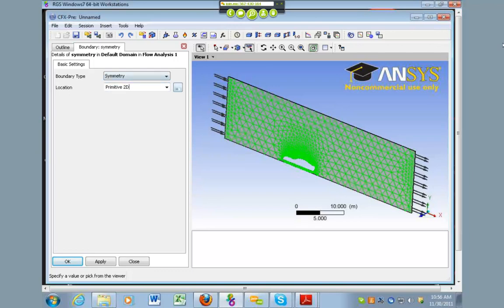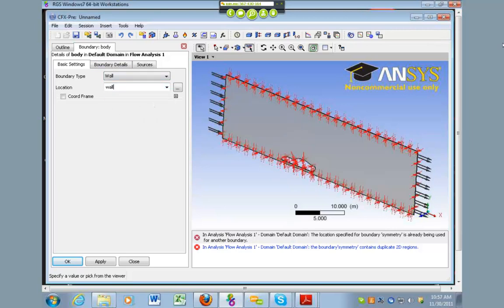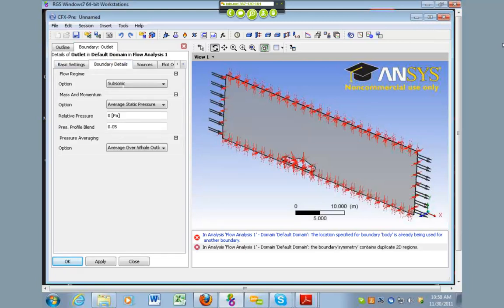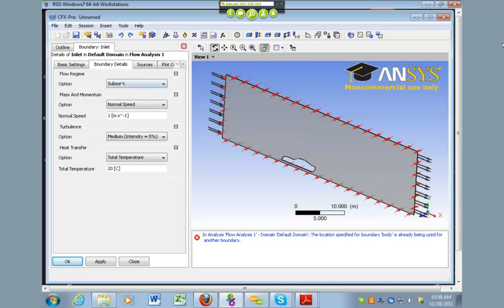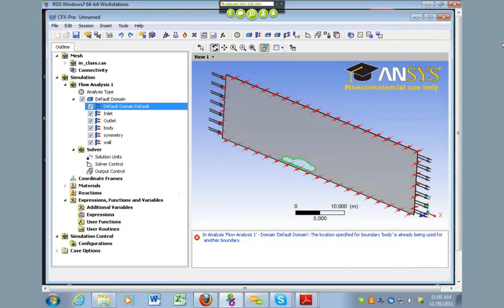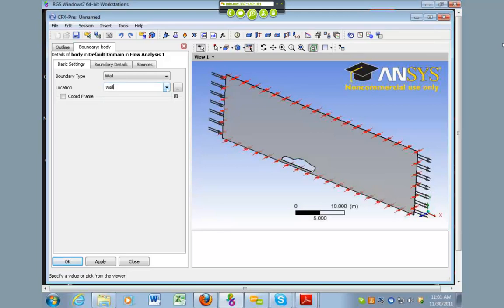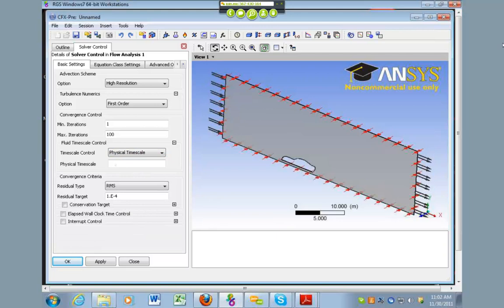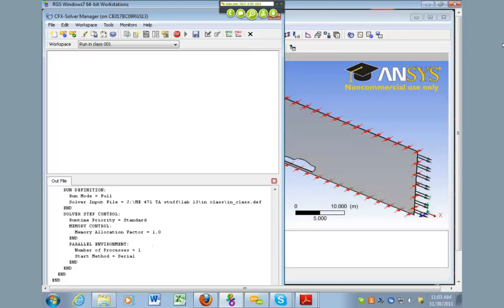NX Lab Wednesday Nov 30, 2011 Part 3 of 3